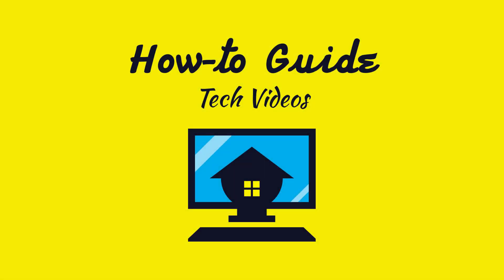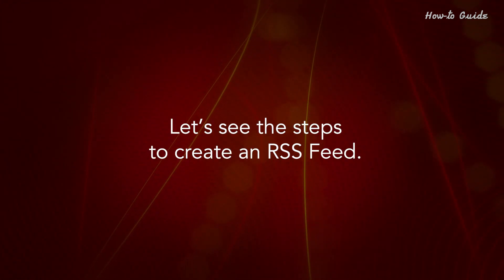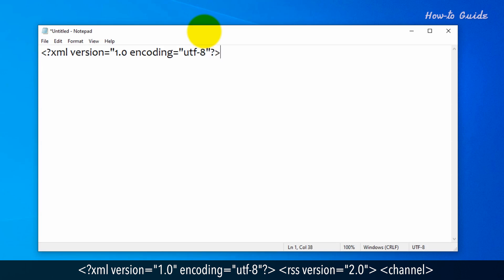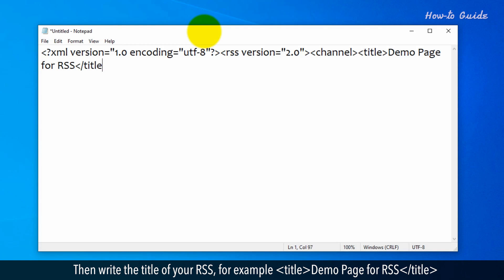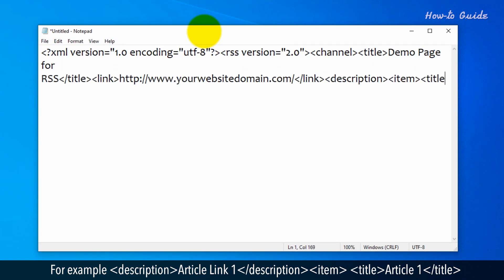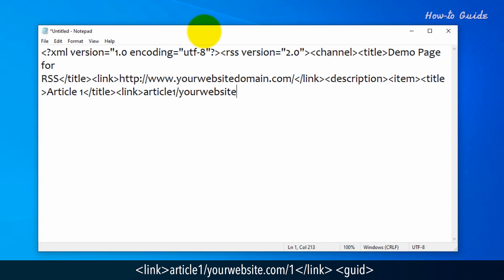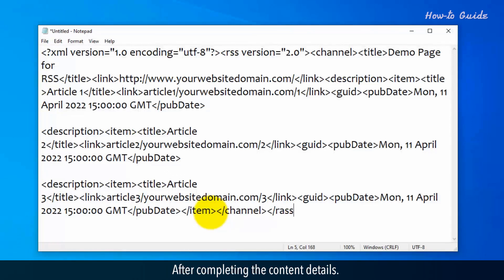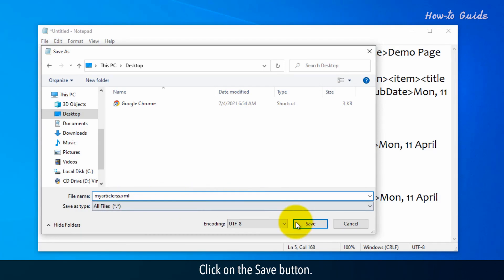How to Create an RSS Feed :Tutorial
You can increase the web traffic on your website by using the RSS feed. It is very easy to create an RSS feed and this helps to keep up to date with your all articles. You can create an RSS feed on a Notepad program or can also use some RSS Builder websites. Let’s see the steps to create an RSS Feed.